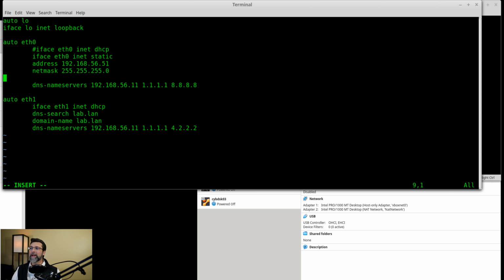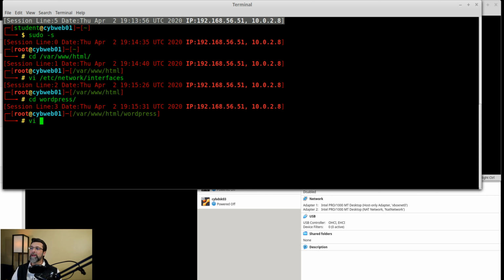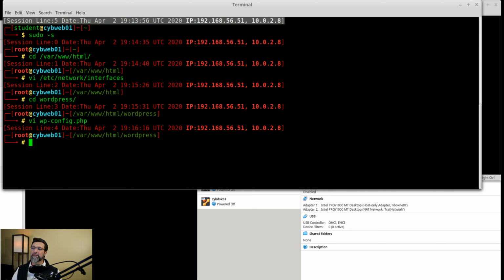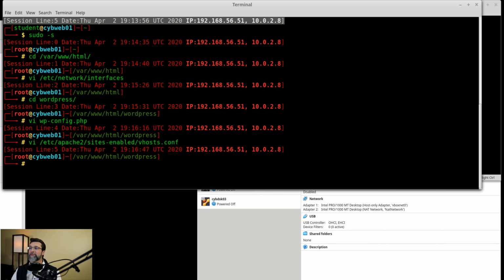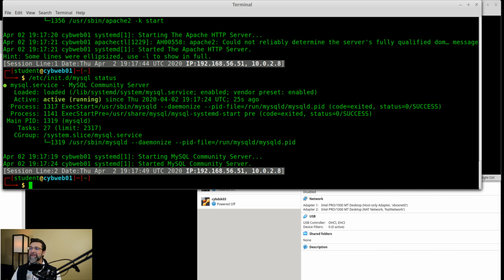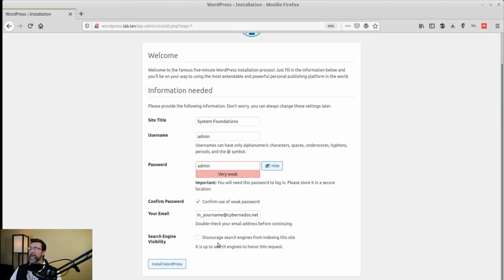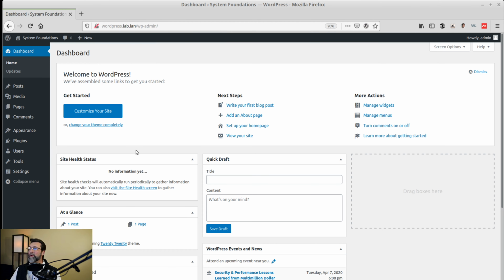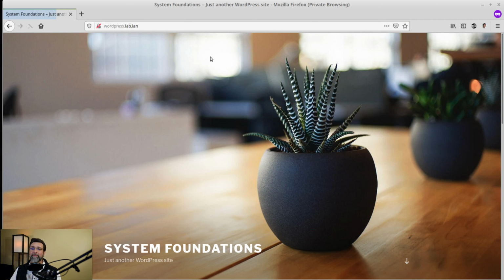System Foundations - WordPress Part 2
Lab 0x08 - WordPress Installation